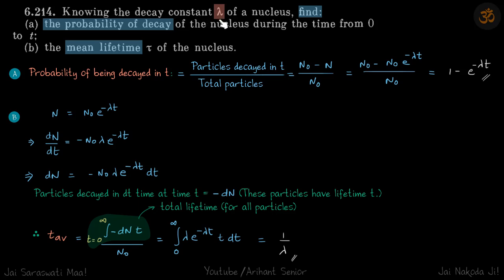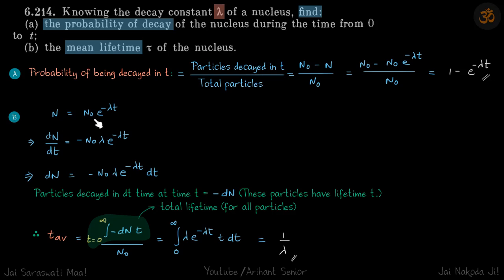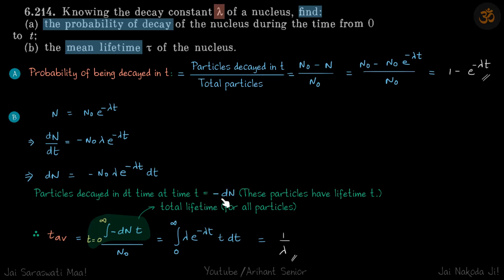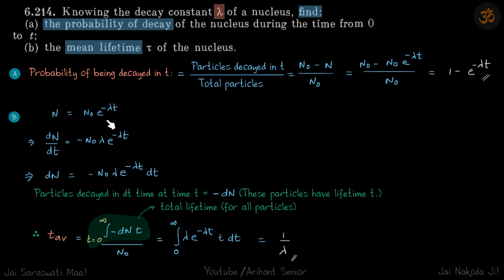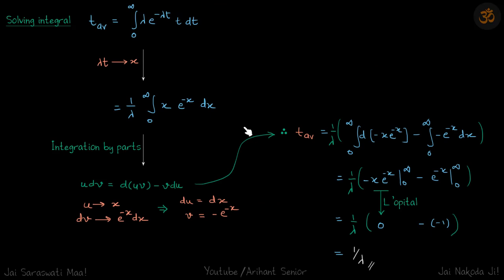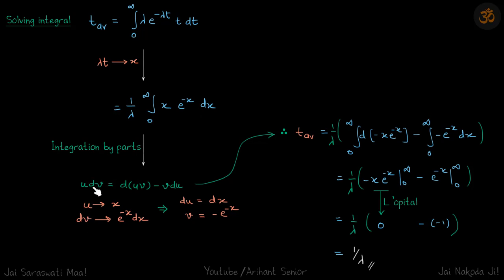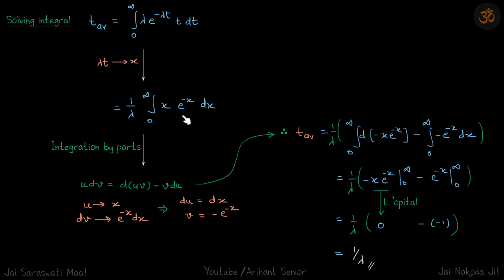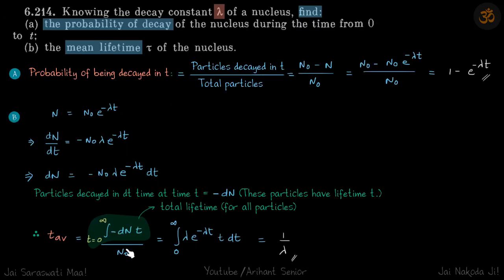6.214 | Irodov Solutions | Modern Physics